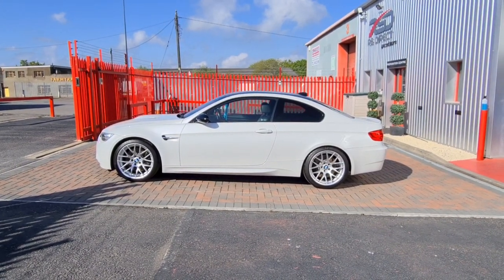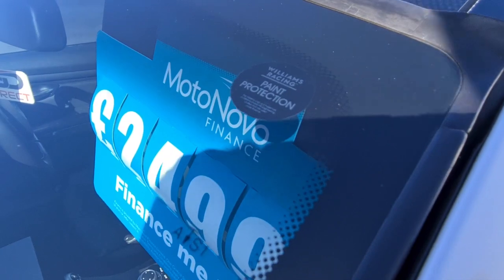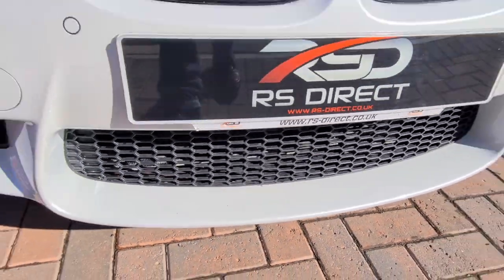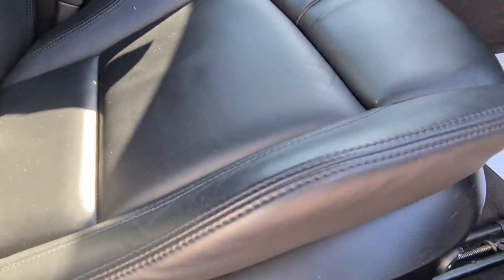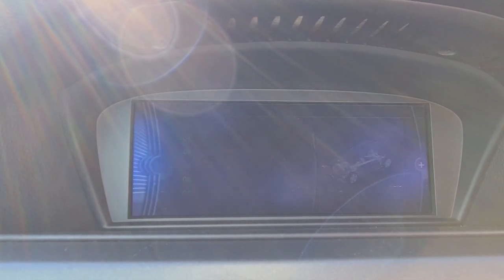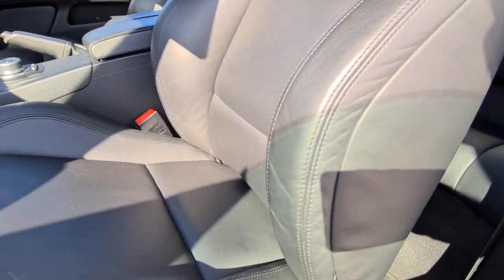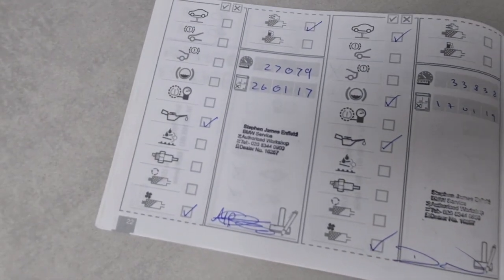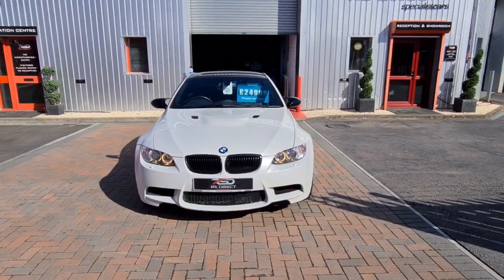BMW M3 Competition Pack For Sale at RS Direct Specialist Cars Yate Bristol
RS Direct has great pleasure in offering this Beautiful 2010 [60] plate BMW M3 E92 Competition Pack Coupe.

We acquired this vehicle from a previously know client to us here at RS Direct, he bought the vehicle a few months ago from Stephen James BMW (receipt provided), but was unexpectedly given the opportunity to acquire a McLaren Supercar at a great price so this M3 had to go to make room in the garage!

As this was recently purchased as a BMW Approved it comes in impeccable condition and will be sold with the balance of the BMW Approved used warranty.

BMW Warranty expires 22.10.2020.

We have a full concise BMW Dealership Service-History.

The specification is as follows:

Mineral White.

Competition Package.

Electronic Damper Control (EDC).

Harmon Kardon surround sound system.

M Drive.

Full Leather Interior, seat adjustment, electric, with memory.

Front and Passenger Heated Seats.

Cruise Control.

Light Package.

Navigation System Professional.

BMW Assist.

Park Distance Control (PDC).

Rain Sensor.

Xenon Light.

Power Fold Door Mirrors.

Isofix System.

Headlight cleaning system.

Armrest front, retractable.

Interior mirror with automatic dip.

Auto start/stop function.

M twin-clutch transmission with Drivelogic.

USB/audio interface.

Music interface for Smartphone.

DAB Tuner.

Preparation, mobile phone, Business.

Voice Control.

BMW Online.

High gloss shadow line.

Headlining anthracite.

BMW Teleservices.

Individual sunshade glazing

This stunning example is finance free and sold with a clear title.

We consider part exchange, subject to acceptance and credit checks we also offer same day drive away finance options.

If you’re in the market for a BMW M3 Competition Package we can’t see you’d find a better example for sale in the UK today.